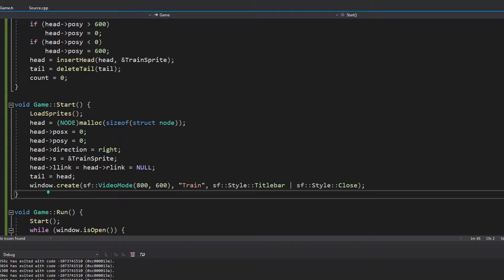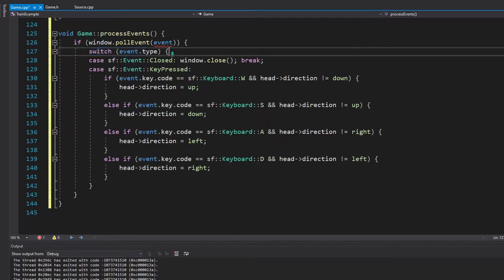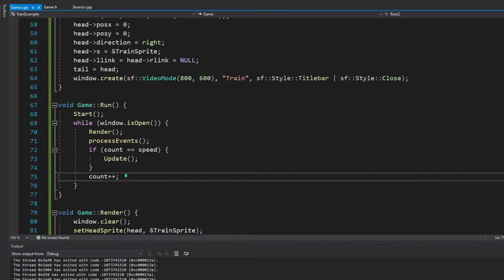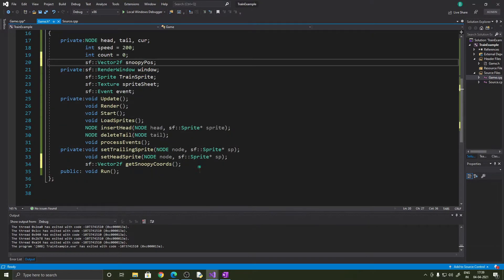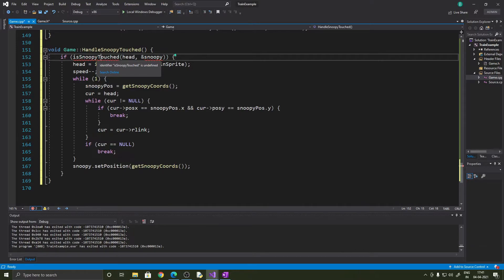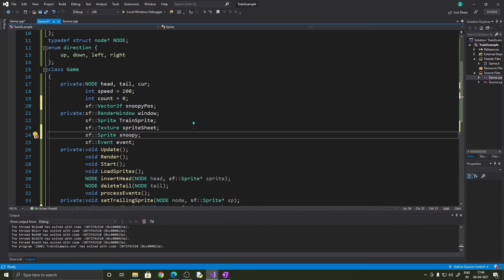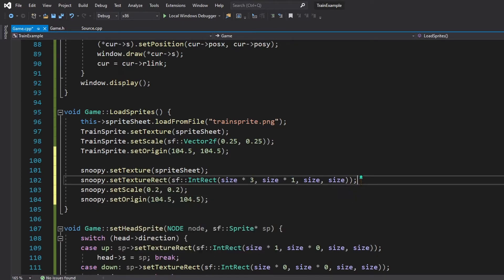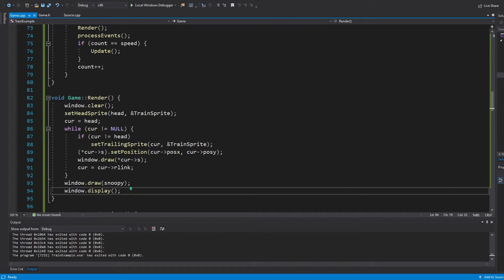Building a Game Using Linked Lists (C++ & SFML) Part 2/2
Hi! This is the second part of the making a game using linked list series and here we'll be finishing up the game. Make sure that you get the first part working first.

Time-stamps:
0:10 - Events
2:37 - Generating snoopy
8:03 - Adding background and score
10:09 - Testing out the Game!